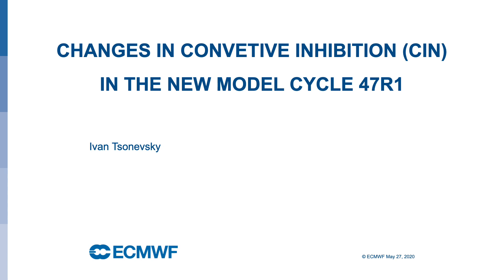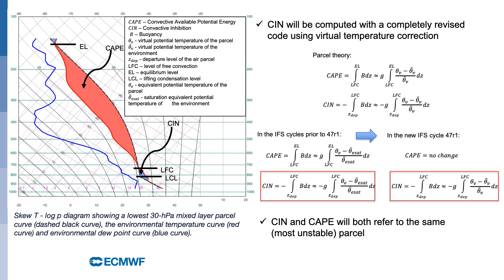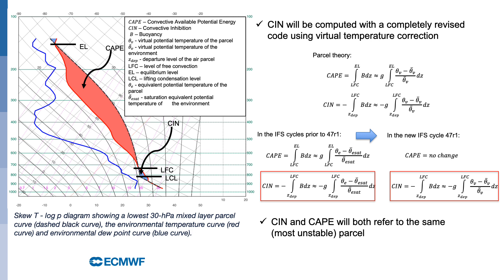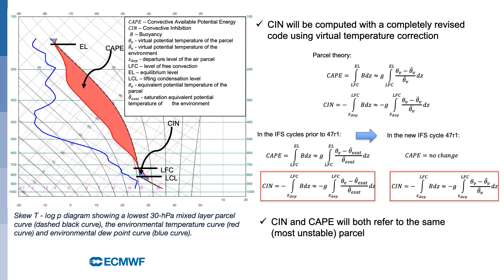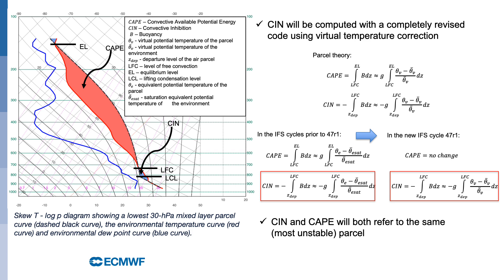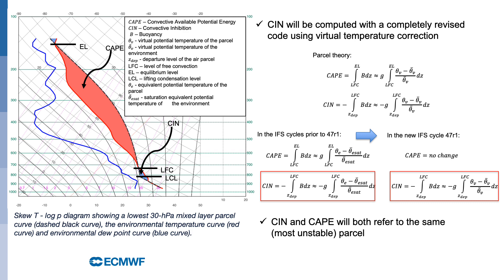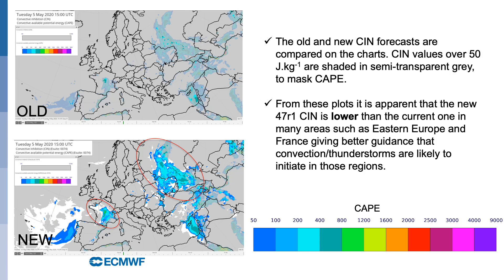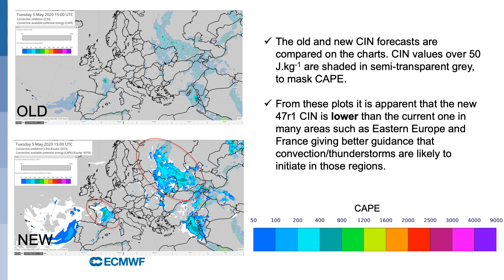ECMWF IFS Cycle 47r1: Changes in the Convective Inhibition (CIN)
The video describes changes to the CIN parameter in the ECMWF model cycle 47r1